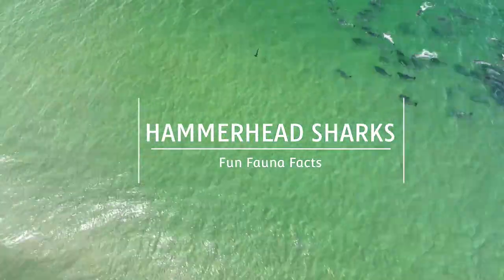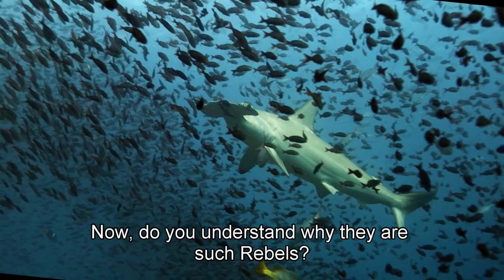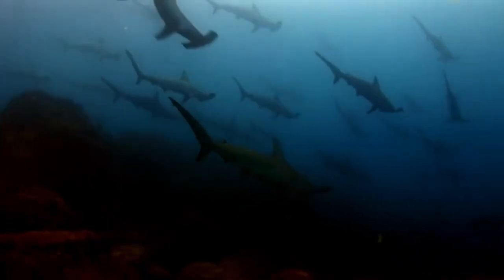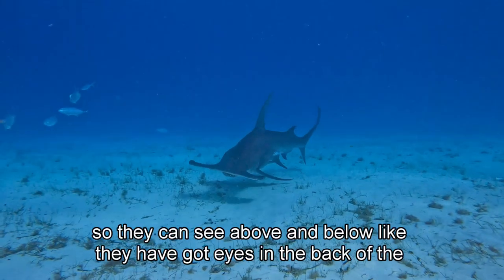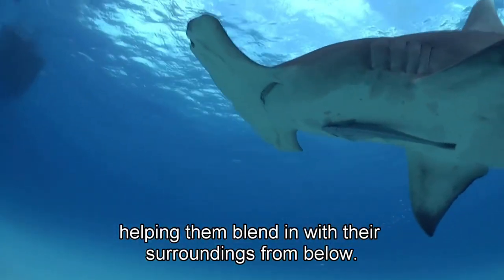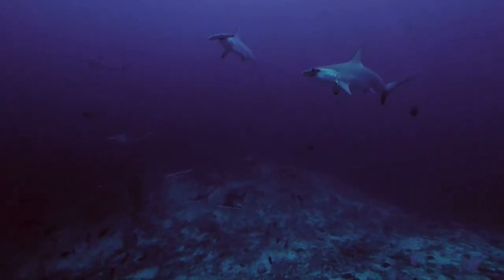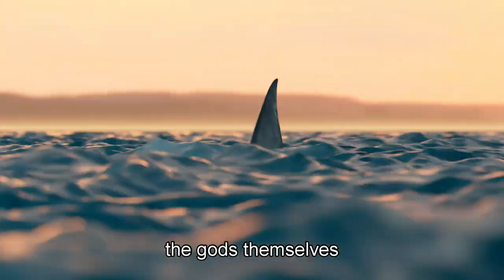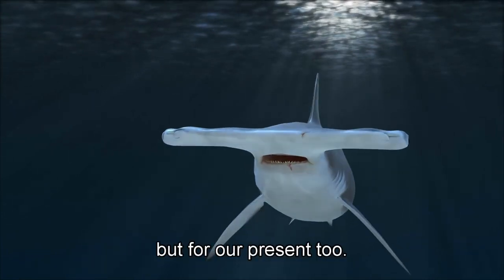Sharks with Hammer for Head - The Hammerhead Sharks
This video will show you some amazing facts about the Hammerhead Sharks. These sharks have 'Hammer' for head and did you know where their eyes are? Watch this video to know in detail about the Hammerhead Sharks.
You will know so much about these sharks and their habitat. Their behaviour will amaze you so don't wait! Watch them!